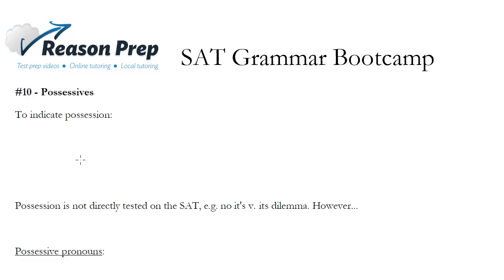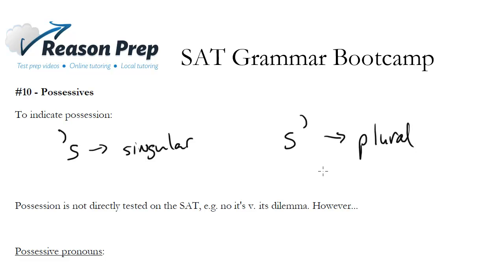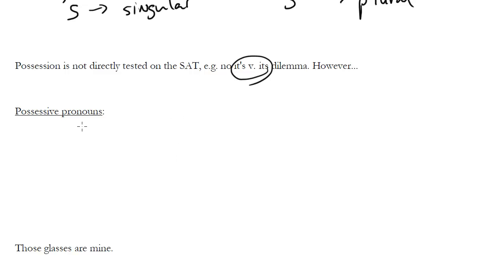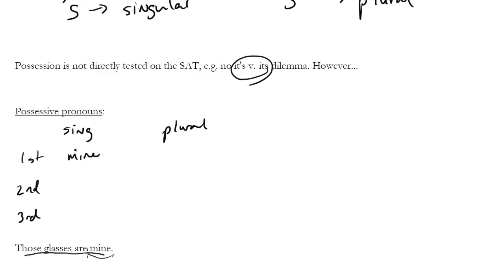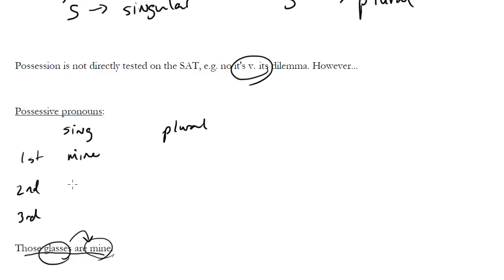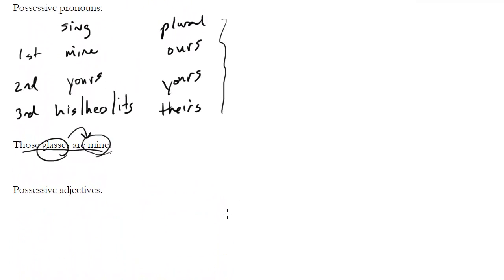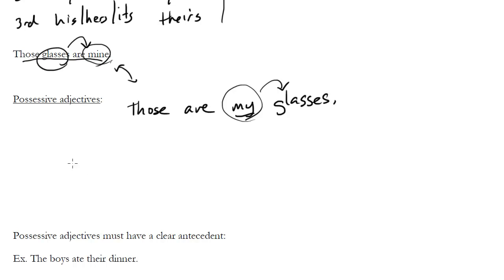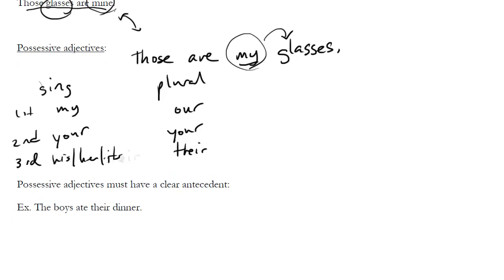#10 - Possessives, SAT Grammar Bootcamp